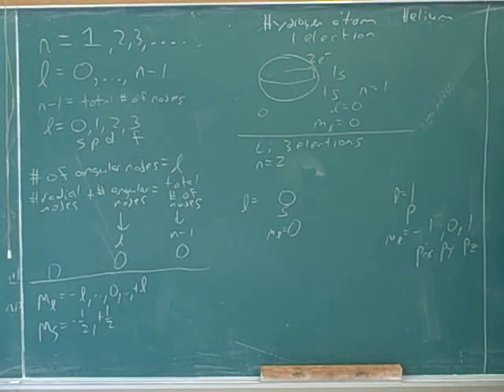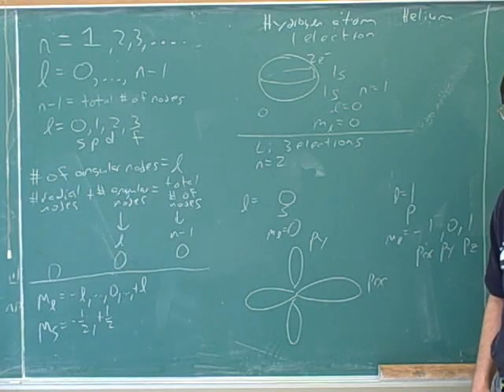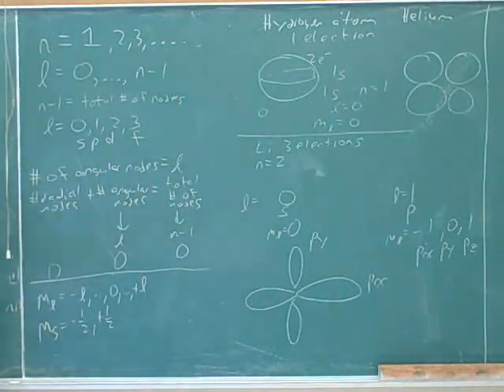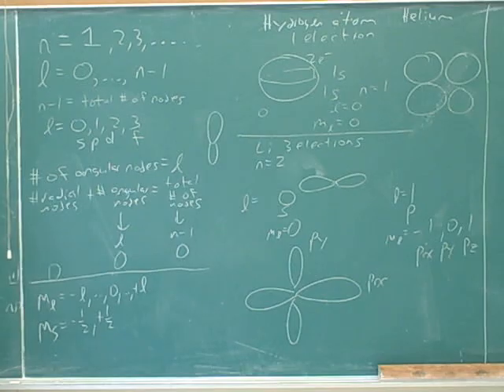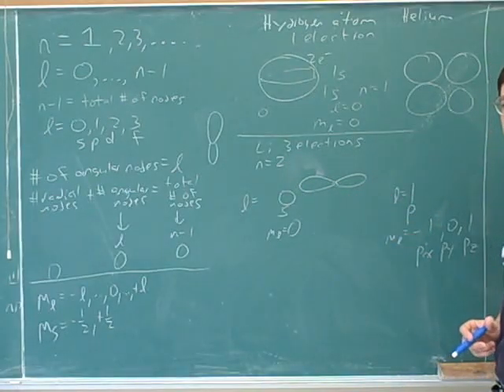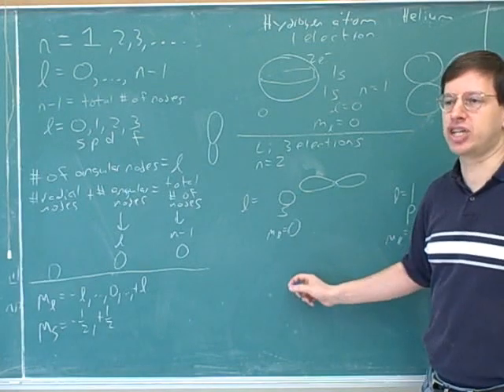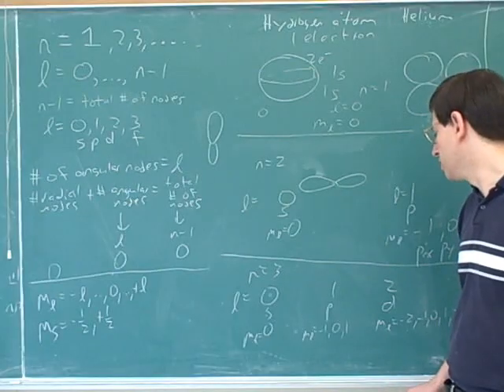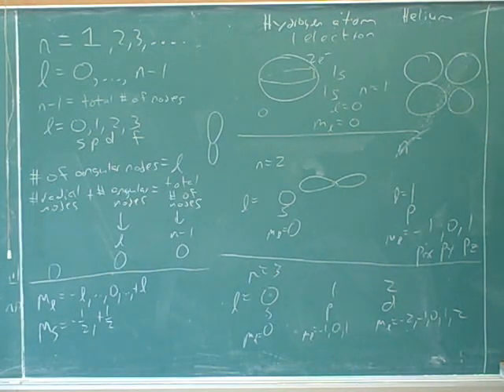Chemistry: Quantum numbers (4)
Chemistry: Quantum numbers

(1) Overview of quantum numbers; how quantum numbers relate to the periodic table
(2) Another overview of quantum numbers
(3) Continued
(4) Continued
(5) Some quantum number problems
(6) Another quantum number problem, dealing with radial and angular nodes